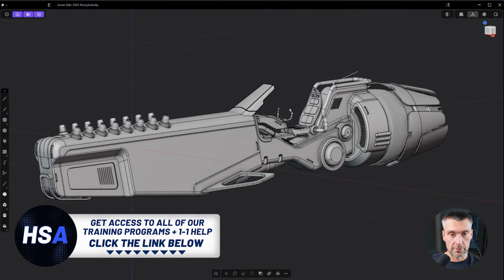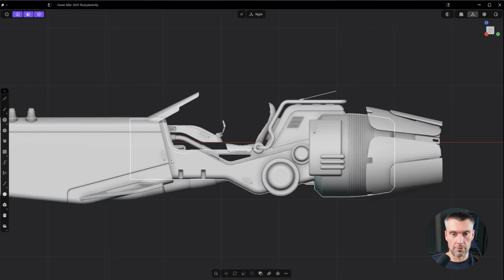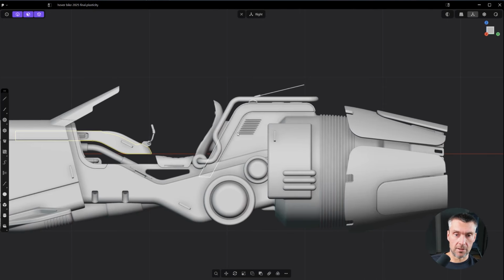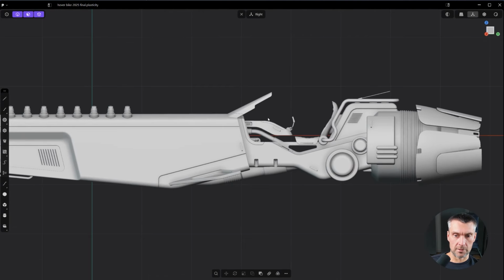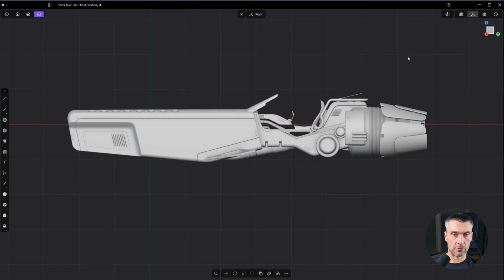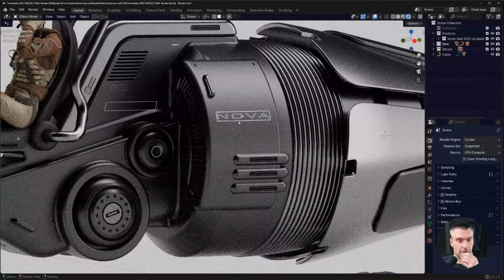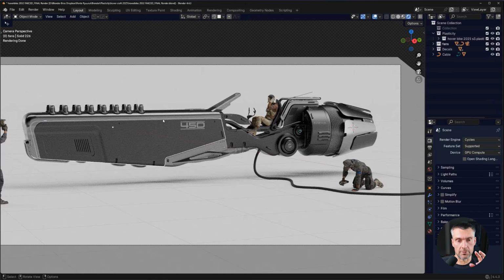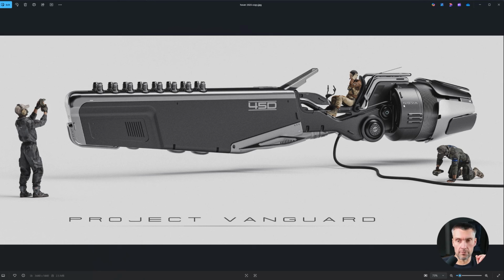The Truth About Good Design That No One Talks About